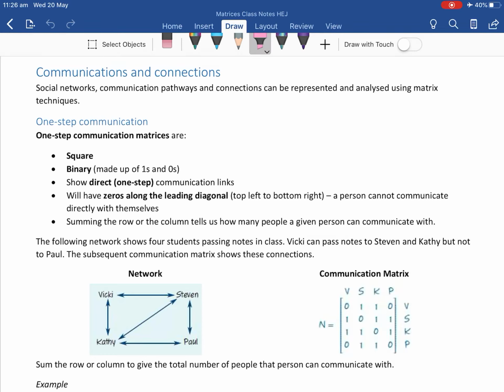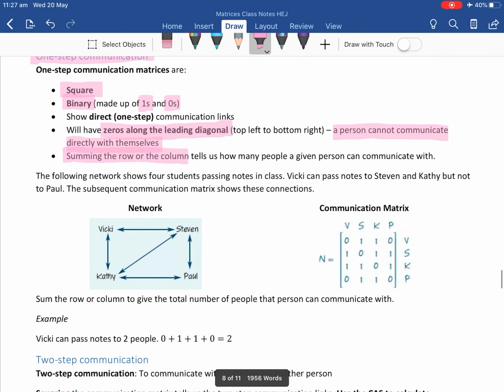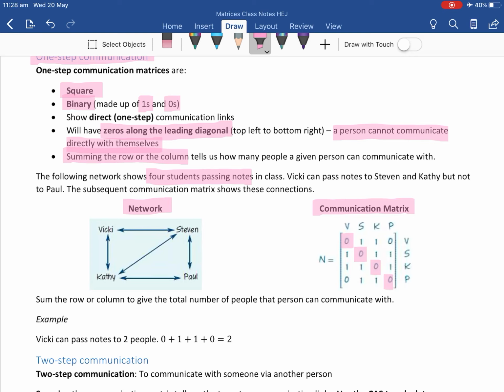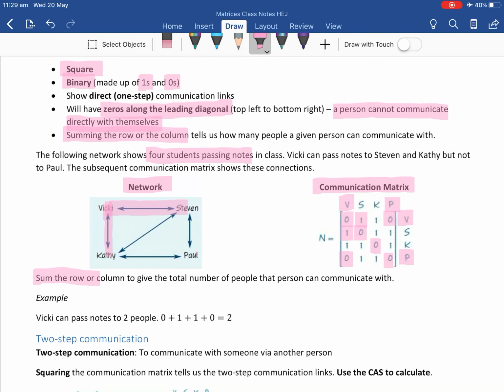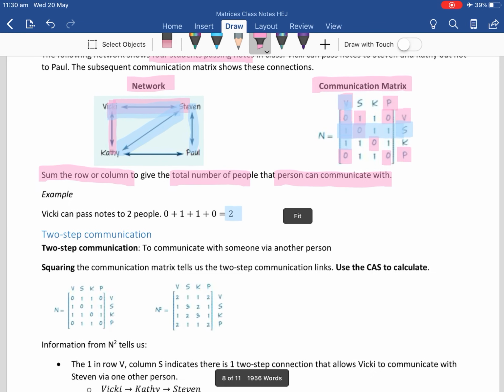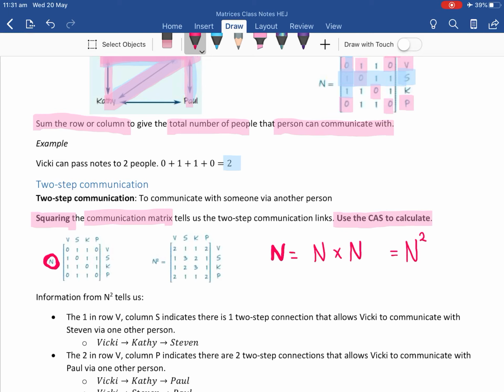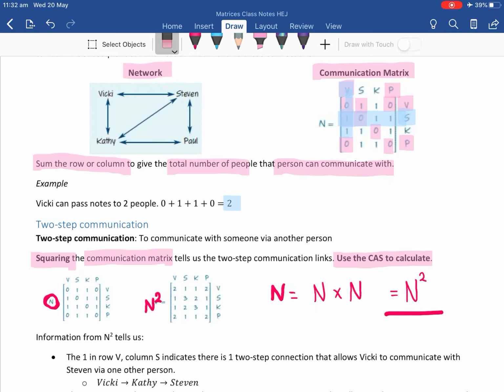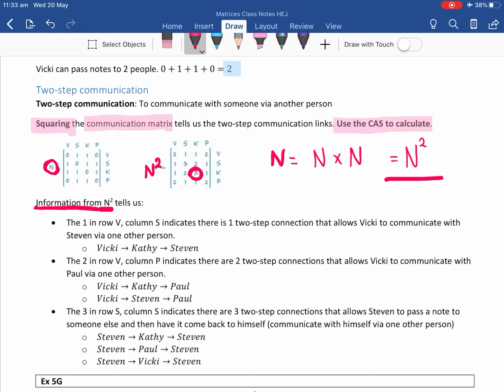5G - Communication Matrices